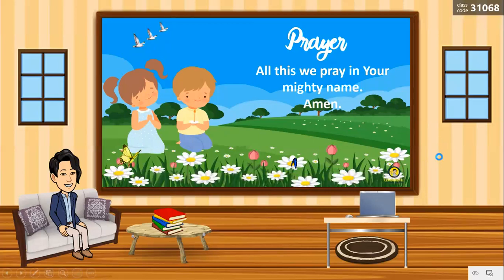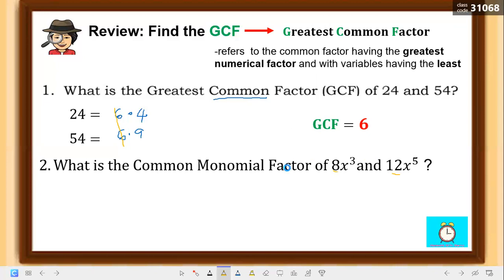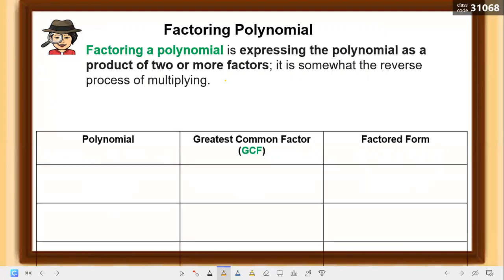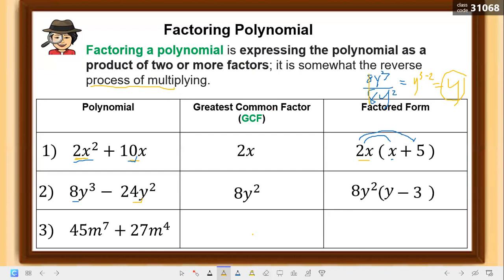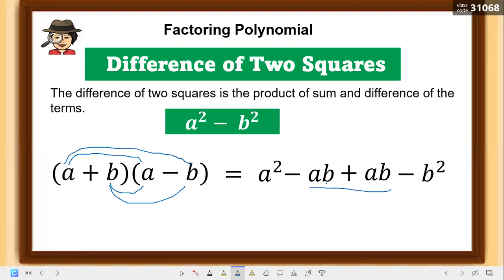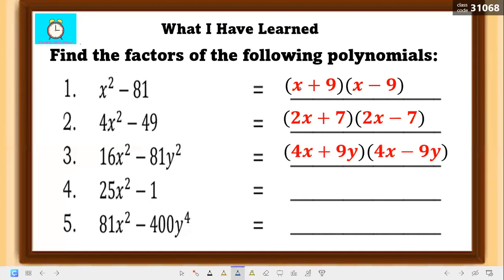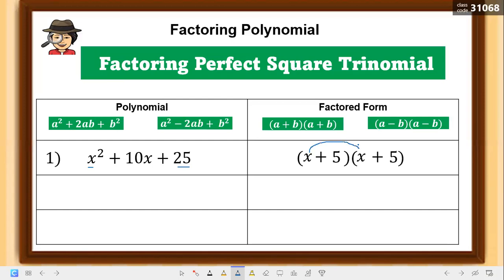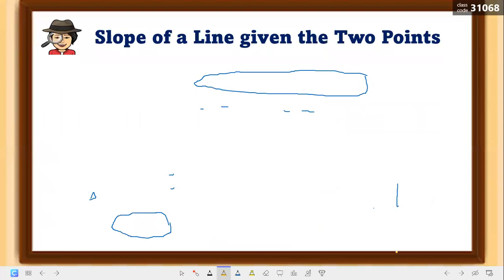👉Finding the Common Monomial Factor, Factoring Difference of Two Squares & Perfect Square Trinomials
Lesson for Grade 7 Enhanced Mathematics (Elementary Algebra)
      This lesson is intended for learners to learn the concept of the following:

👉Factor polynomials completely and accurately by using the GCF and Common Monomial Factor.